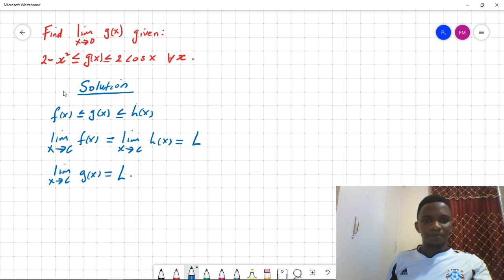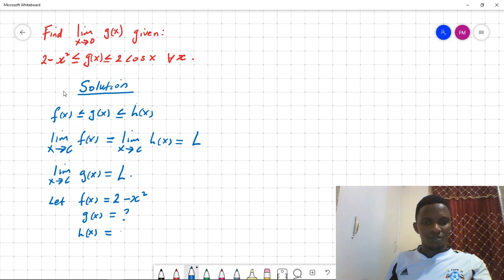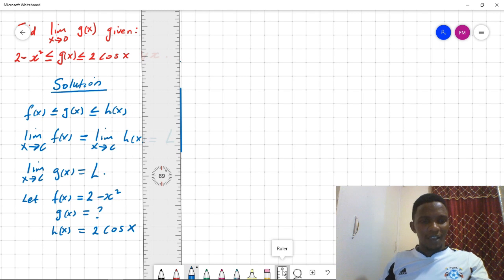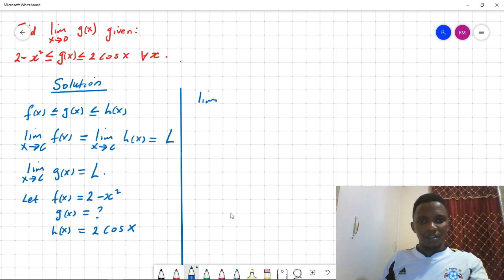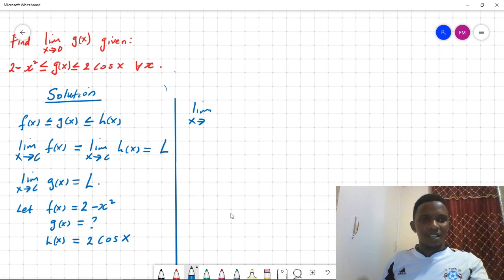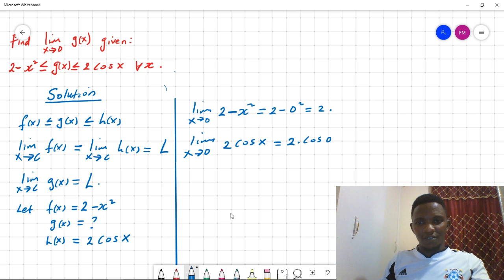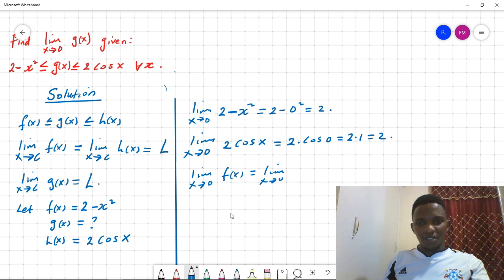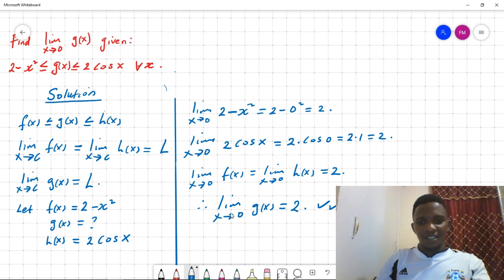Sandwich theorem problem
Applying Sandwich theorem to solve a problem.